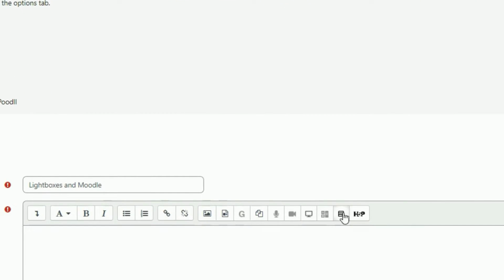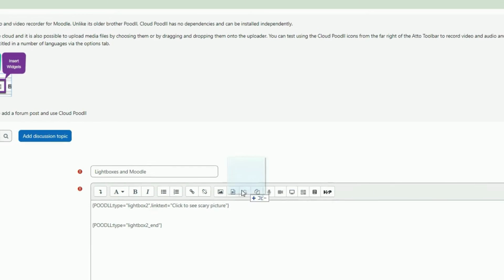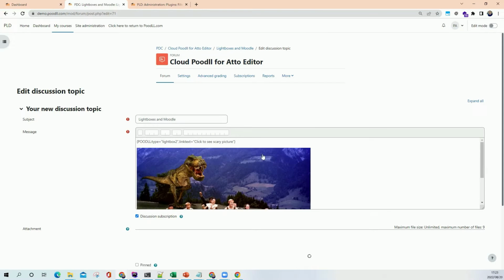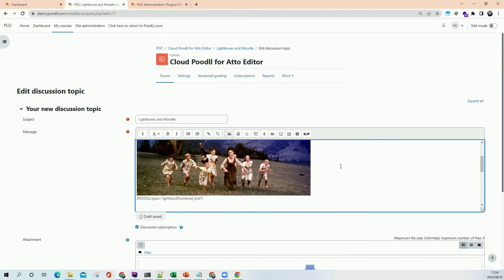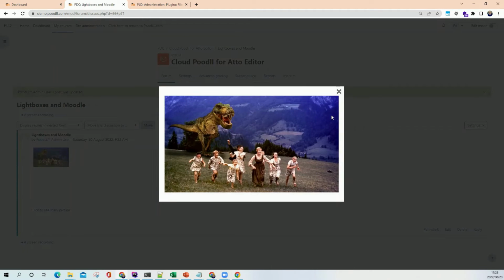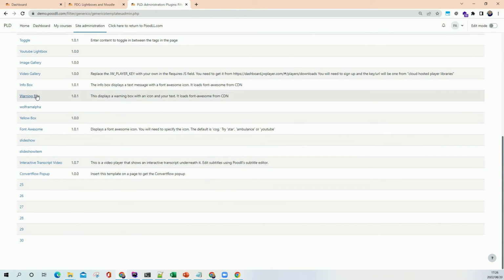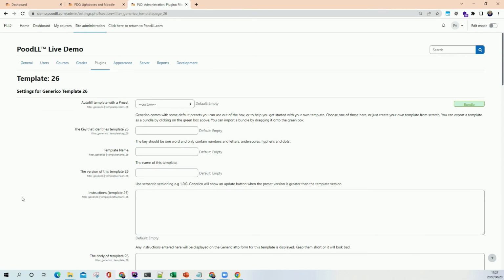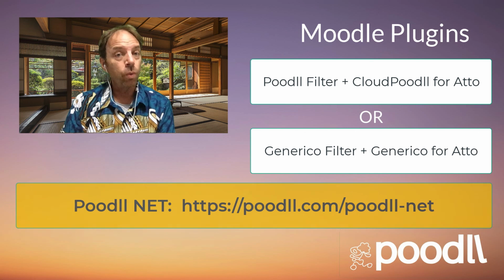Using Lightboxes in Moodle and Poodll NET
Using lightboxes in Moodle is possible with the help of either the Poodll filter or the Generico filter plugins. Each of these has a companion plugin for the Moodle HTML Editor to make inserting the lightboxs tags easy. The lightbox templates and Poodll filter are pre installed on Poodll NET.